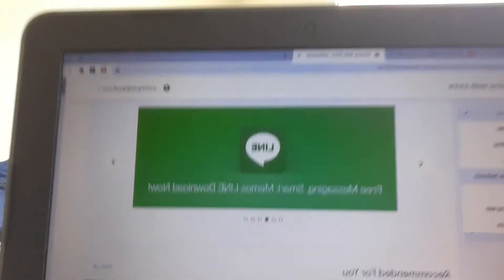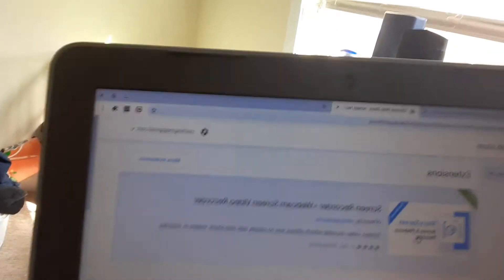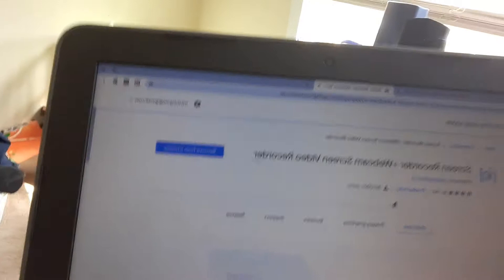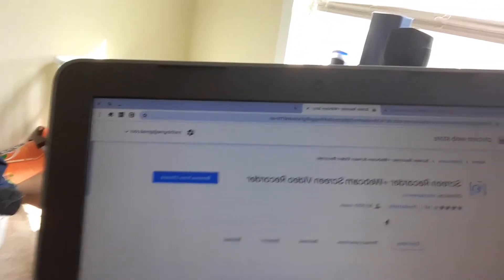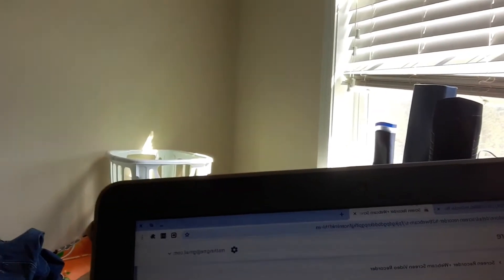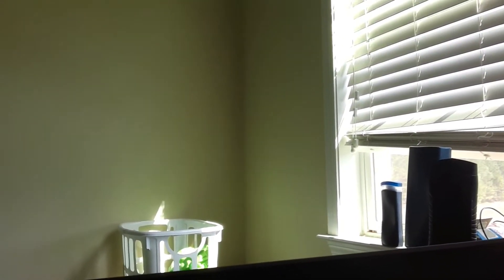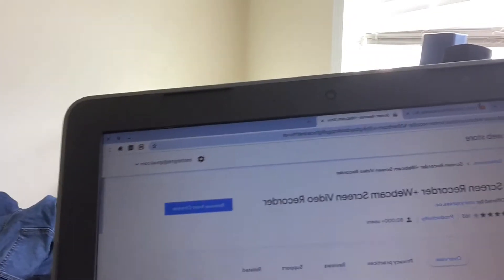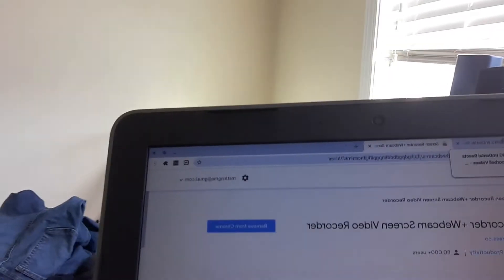HOW TO MAKE A REACTION VIDEO ON CHROMEBOOK 2021